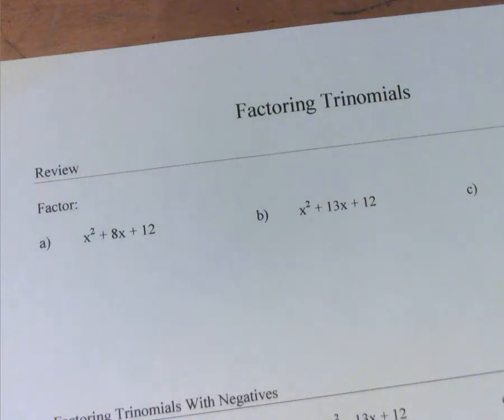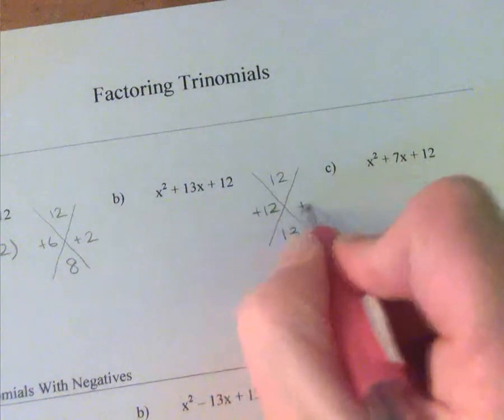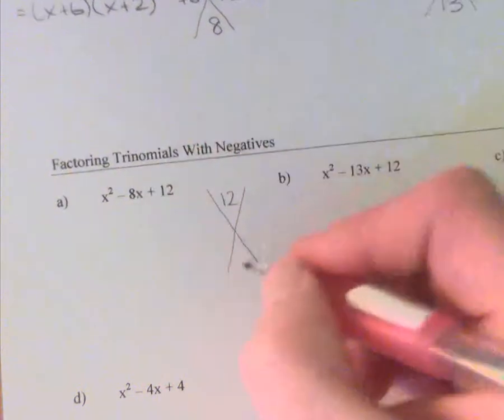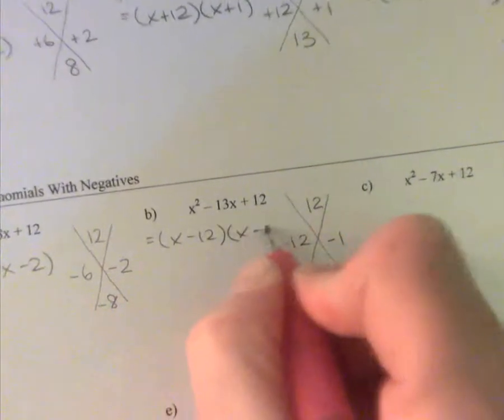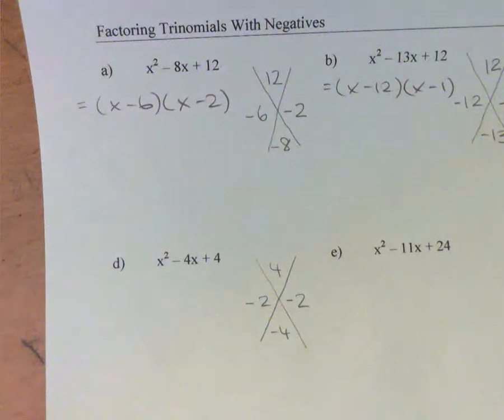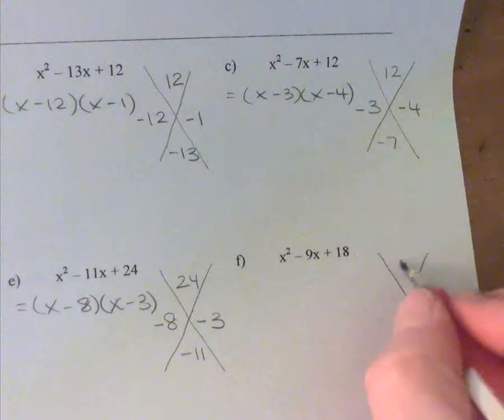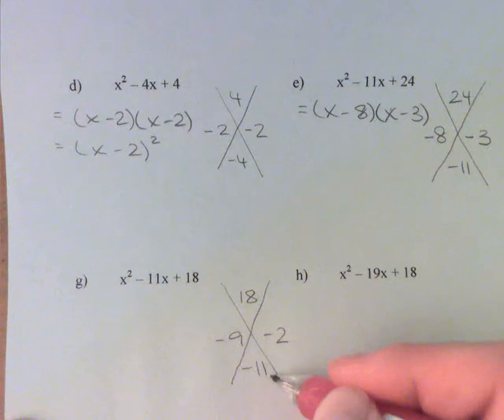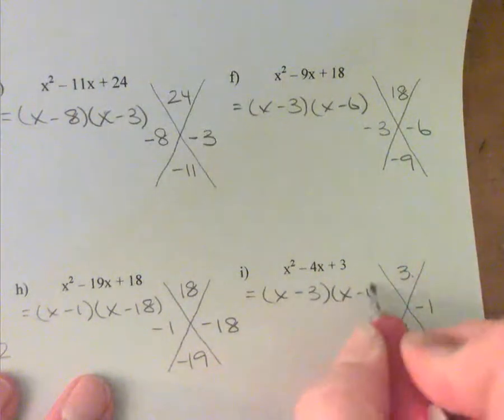MFM2P Factoring Trinomials with Negatives